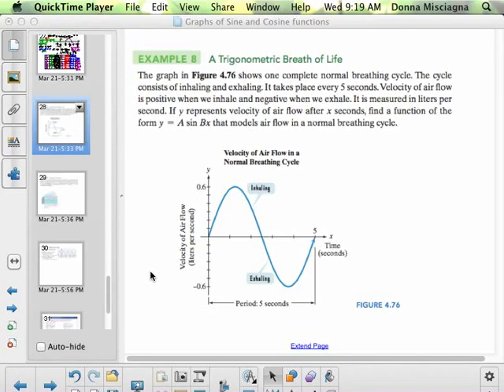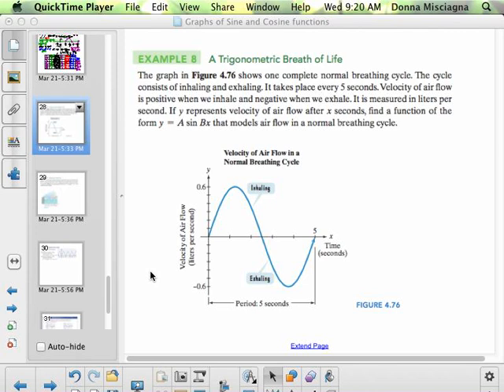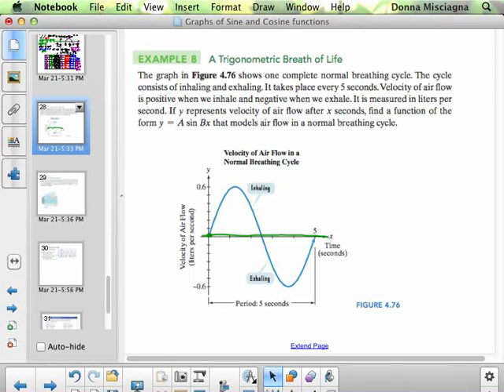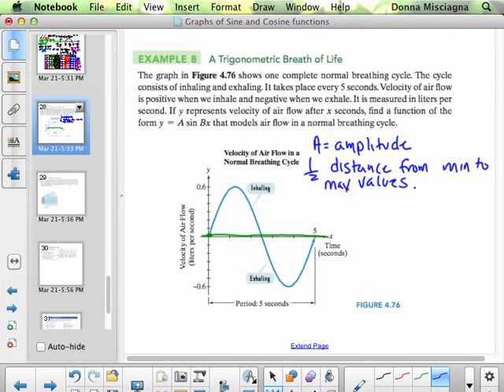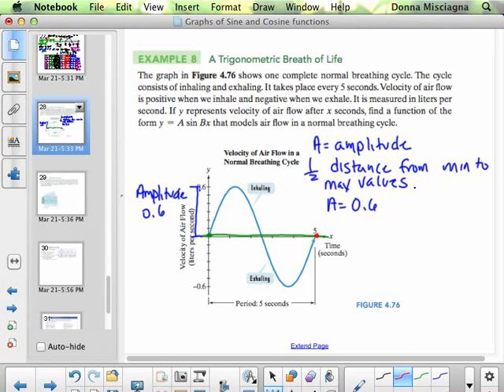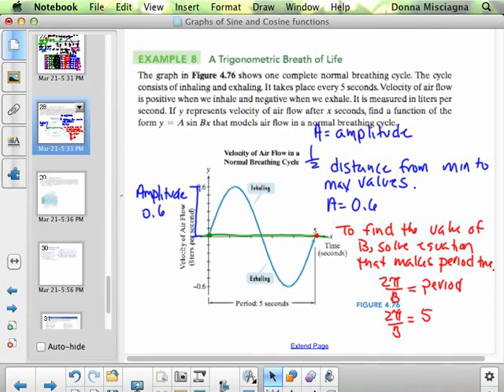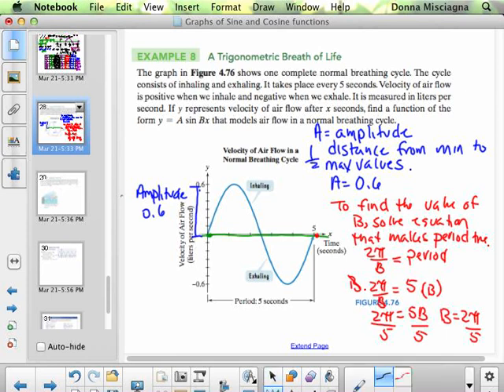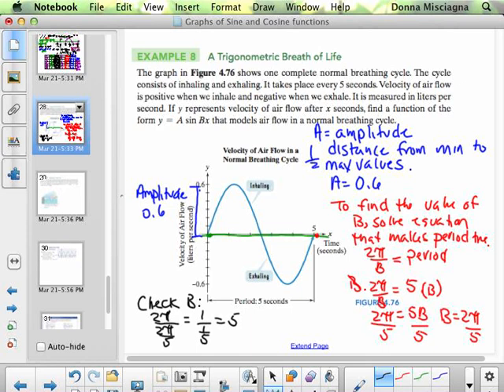Write sine cos 1 Broadband